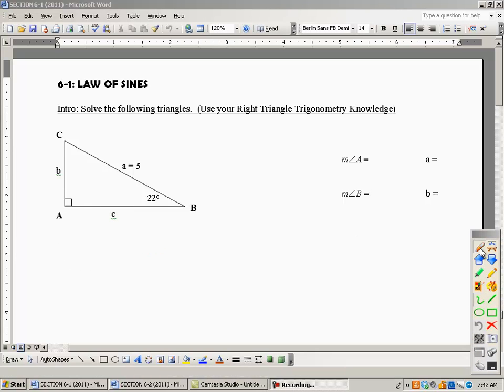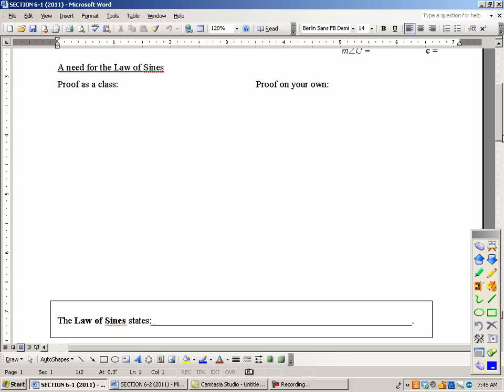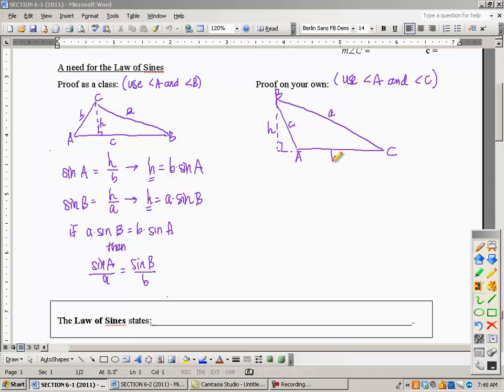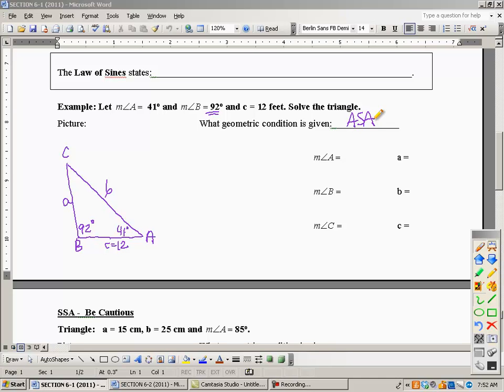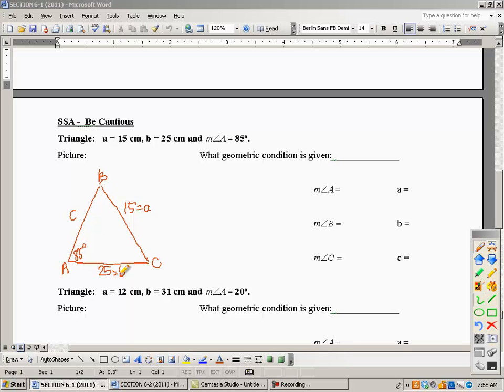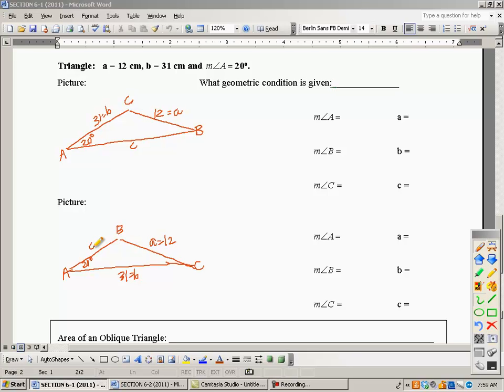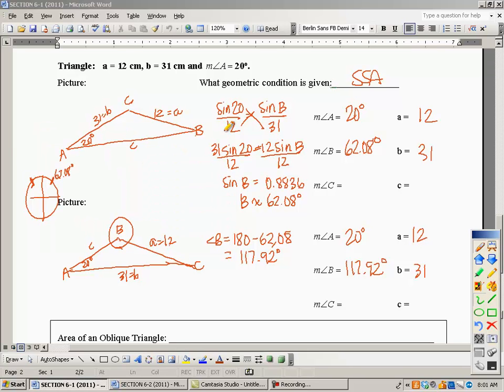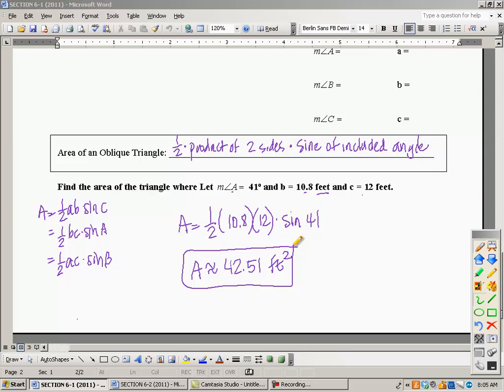Section 6.1 PC.mp4